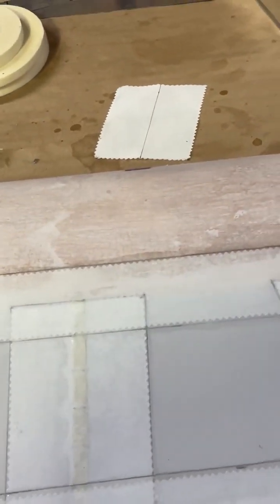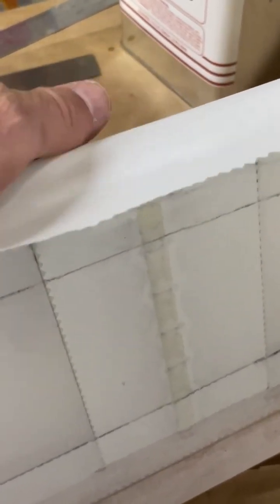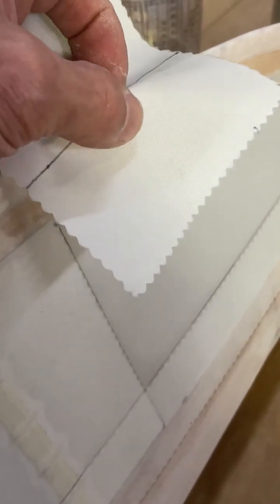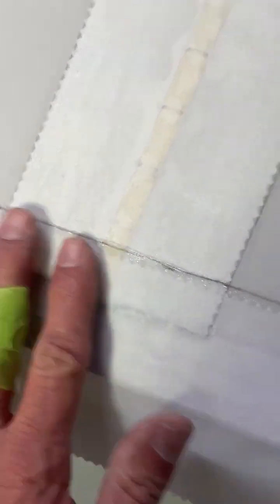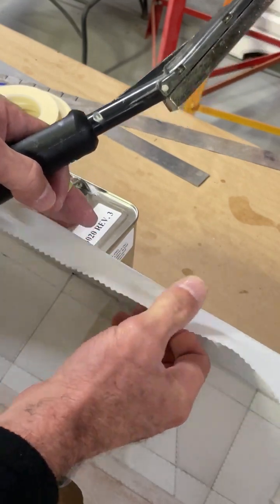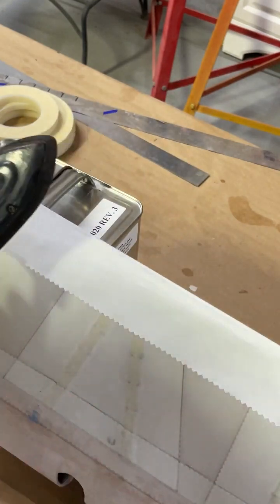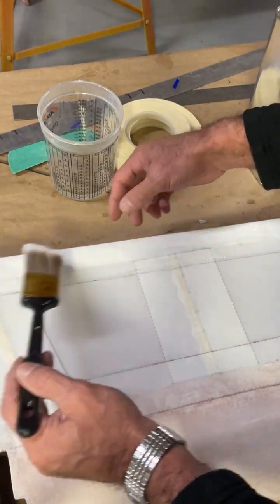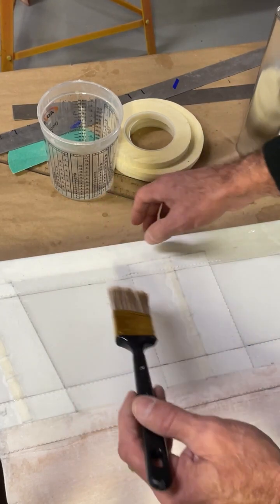Fabric Tip Friday: gluing a tape around a trailing edge.